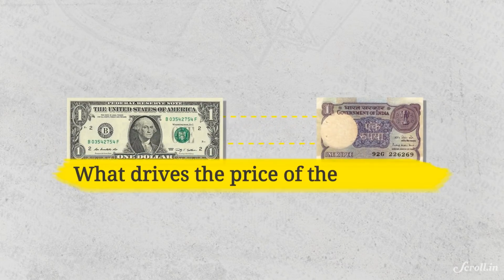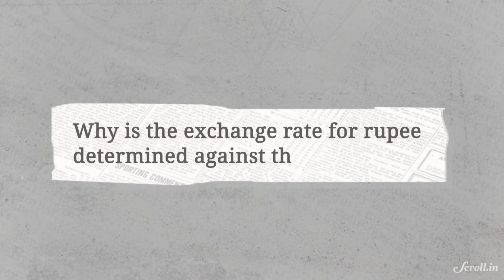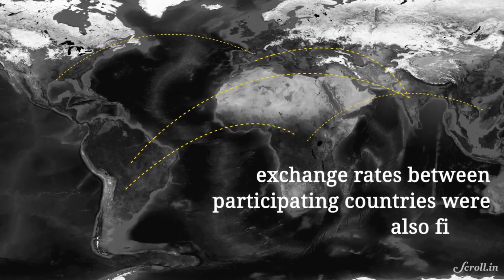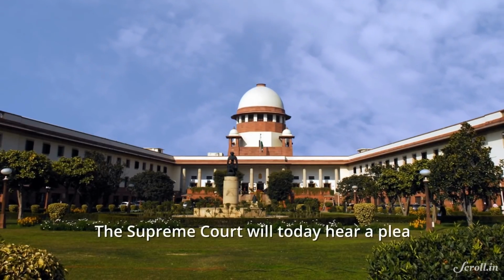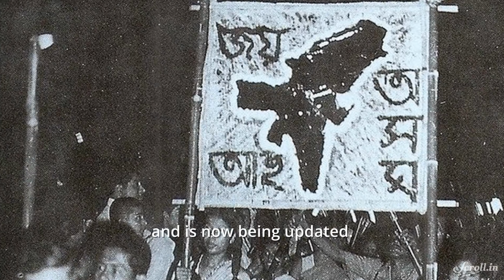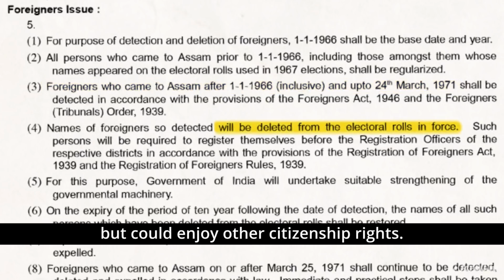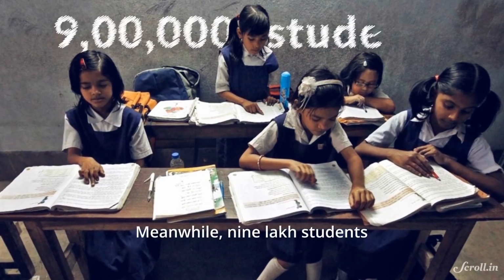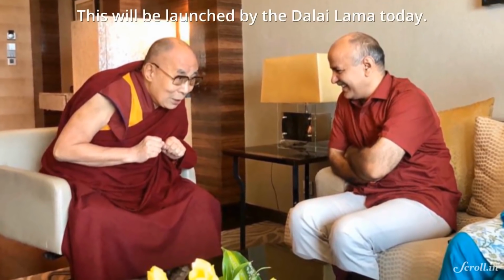Your Morning Fix: Why did the rupee fall to an all time low against the US dollar?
Your Morning Fix for July 2

ONCE UPON A DOLLAR
The Ride To Exchange Rate, As We Know It

NOW BREWING, IN ASSAM
The Debate Over The National Register of Citizens

CAN YOU LEARN TO BE HAPPY?
Sure, It’s In the Delhi School Curriculum

CREDITS:
Editor, lead writer and narrator: Smitha Nair
Executive Producer: Sannuta Raghu
Video editors and animators: Sujit Lad, Anmol Kanojia, Sanjeev Nair, Crystelle Rita Nunes, Rumesh Sawant
Writer and Producer: Shayonnita Mallik
Lead Producer: Astha Rawat
Producer: Shibika Suresh